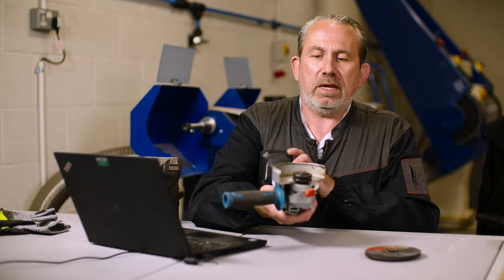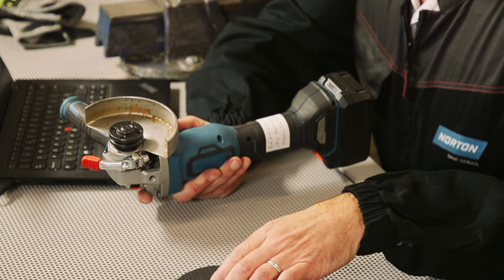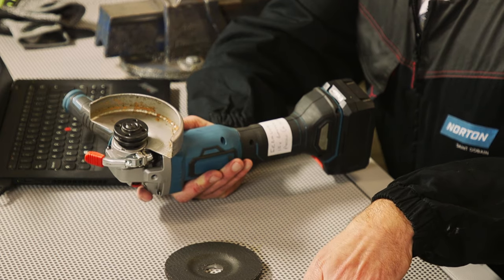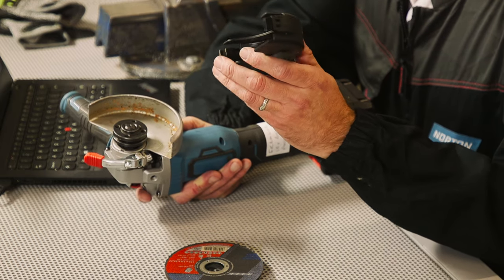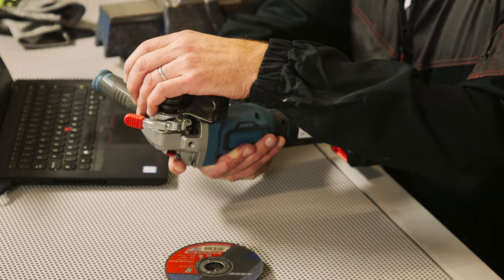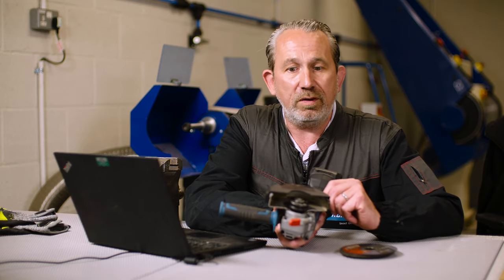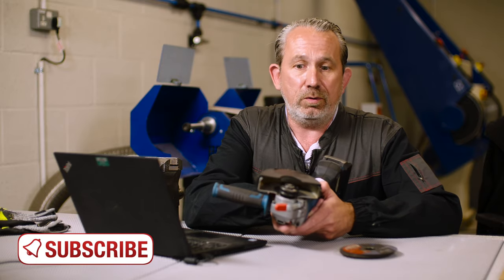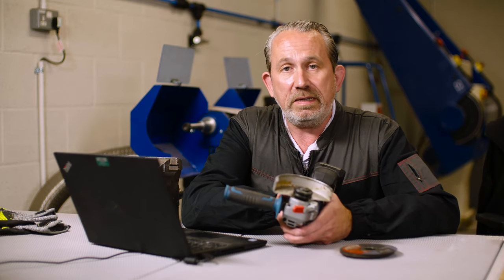ASK THE EXPERT: Which guard should I use on my angle grinder?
The guard on an angle grinder is a vital piece of kit to keep you safe while cutting and grinding, not only protecting you from sparks, but also from a burst wheel, should it crack and break.

The guard you use on your machine is determined by what job you're doing; cutting or grinding. For grinding, machines are now manufactured, according to European law, with 'burst proof' guards which can not move more than 90° from their original position should the disc burst, providing protection from injury.

If you're using the angle grinder for cutting, you'll need to change to an enclosed guard. The enclosed guard is used to protect you from sparks and bursting discs, the same as the grinding guard, but with almost 180° enclosure, it directs all the debris away from your body and immediate area. These guards can be purchased from industrial retail and hardware shops and simply attach to the angle grinder to provide additional safety.

If you have a question for our Norton expert Paul, drop it in the comments below and we'll get back to you with an answer.

For more information or to find a Norton abrasive, or contact your local Norton stockist.